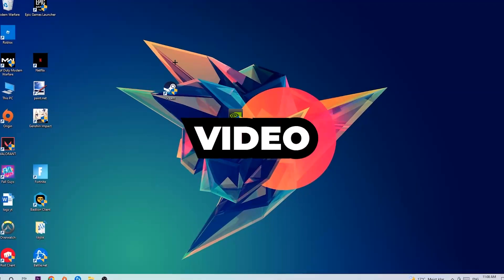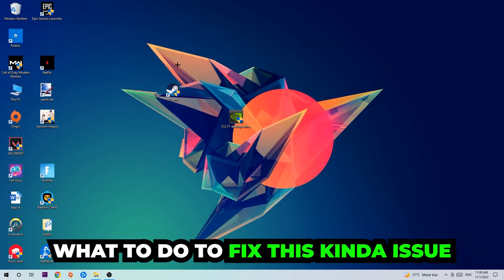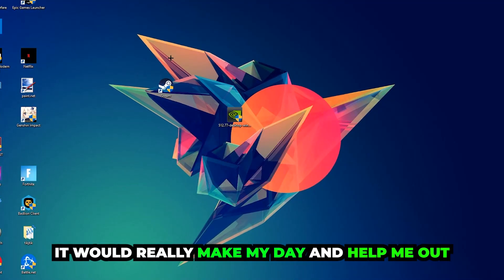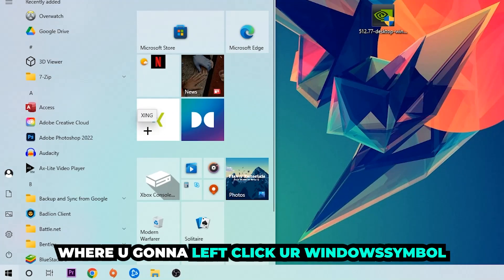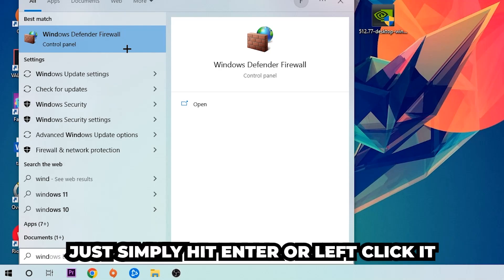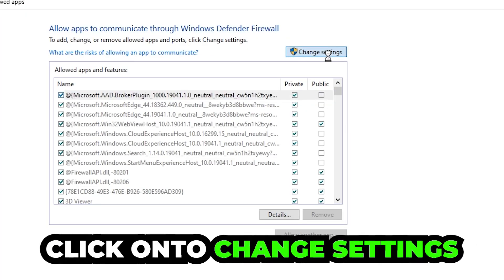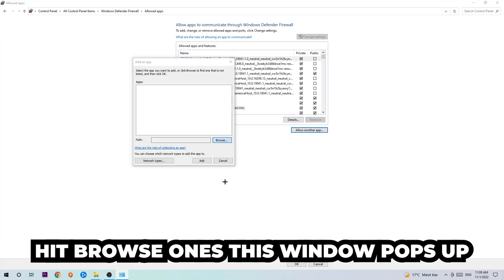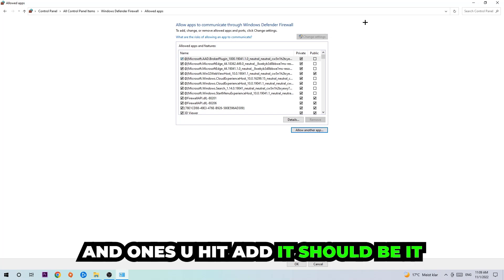It Takes Two – How to Fix Black Screen & Stuck on Loading Screen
It Takes Two   black screen on startup,
It Takes Two   black screen,
It Takes Two   black screen on launch,
It Takes Two   black screen fix,
how to fix black screen It Takes Two   2,
how to fix black screen It Takes Two   ps4,
how to fix black screen It Takes Two   ps5,
how to fix black screen It Takes Two   xbox,
how to fix black screen It Takes Two   pc,
It Takes Two   stuck on loading screen,
It Takes Two   stuck on loading screen ps4,
It Takes Two   stuck on loading screen pc,
It Takes Two   stuck on loading screen fix,